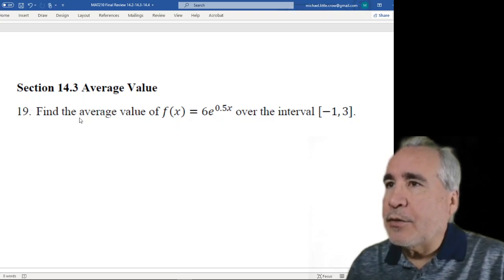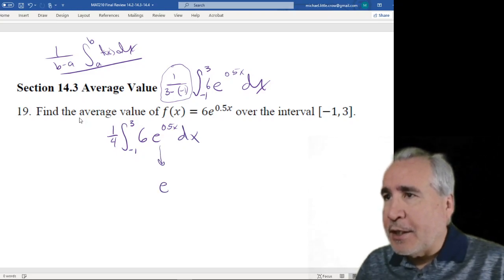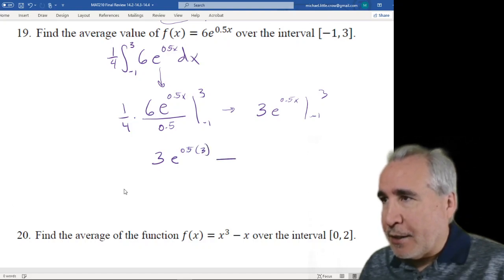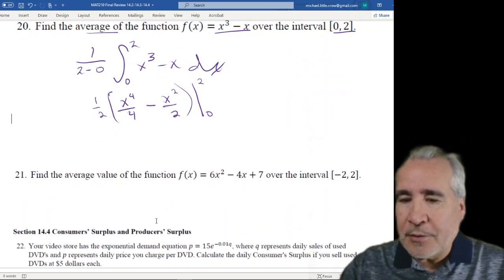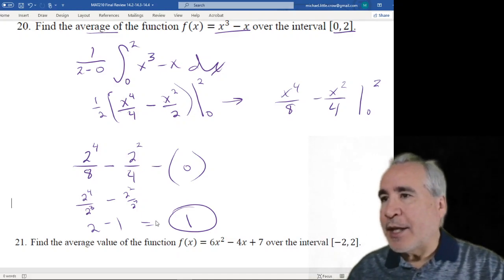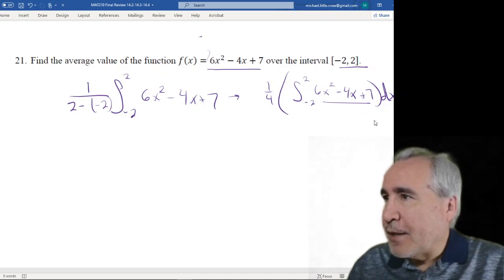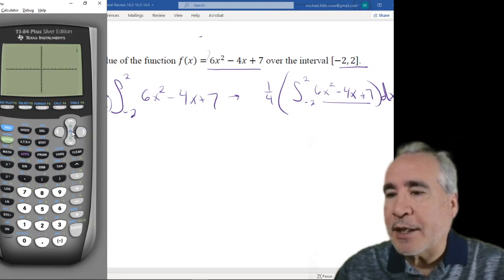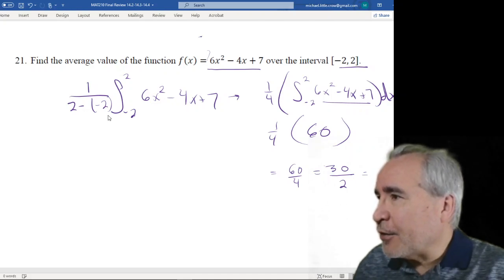MAT 210 Brief Calculus Section 14 3 review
Average